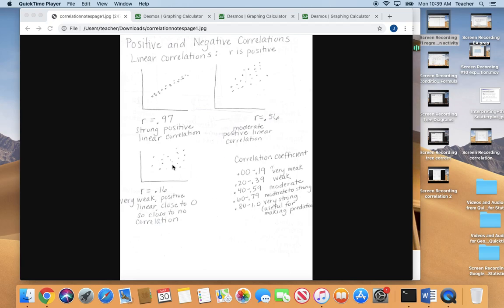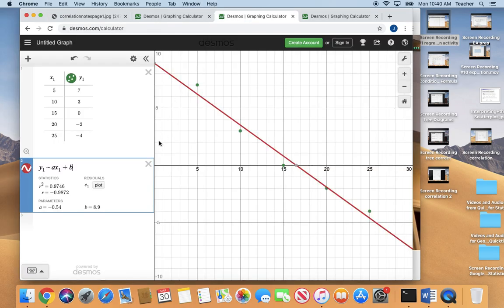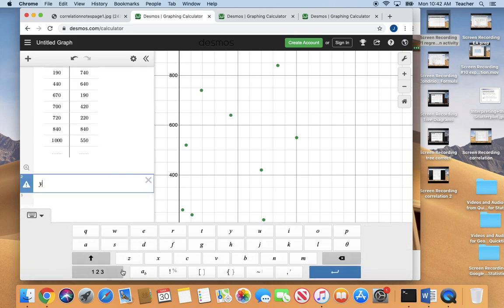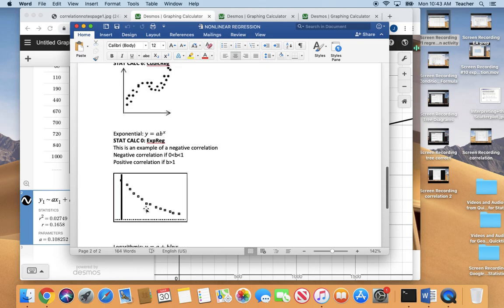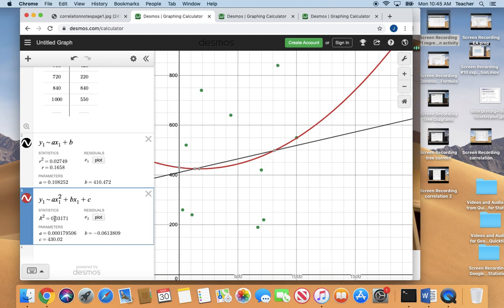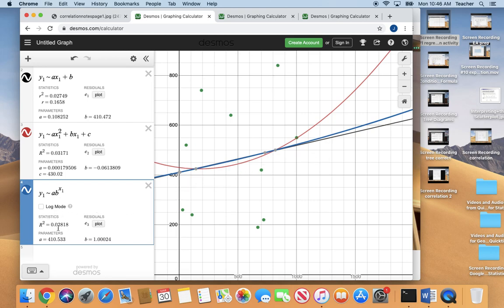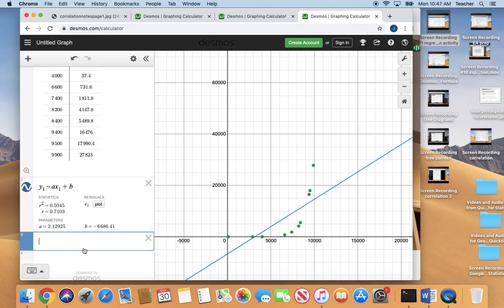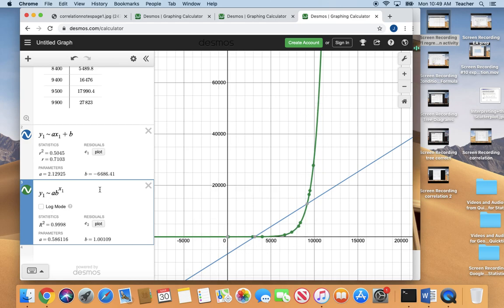Screen Recording Correlation 3